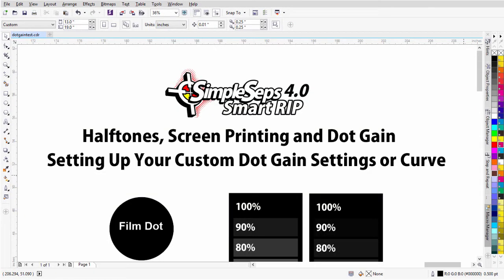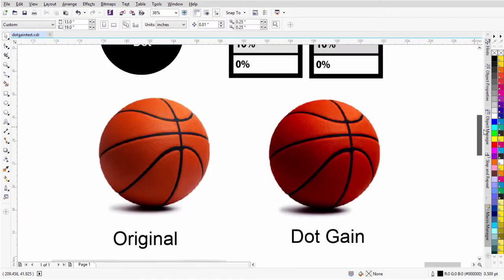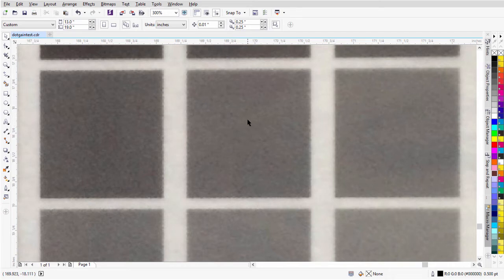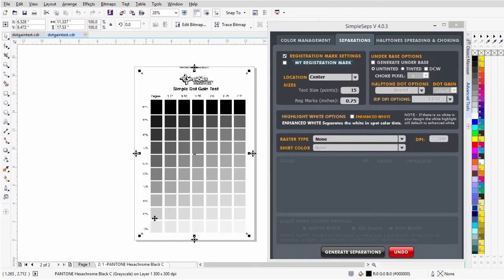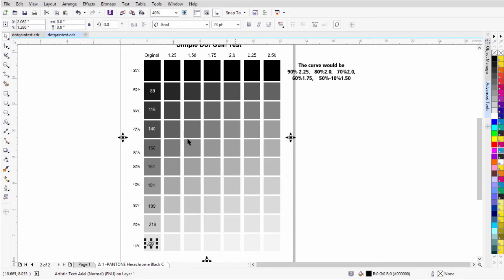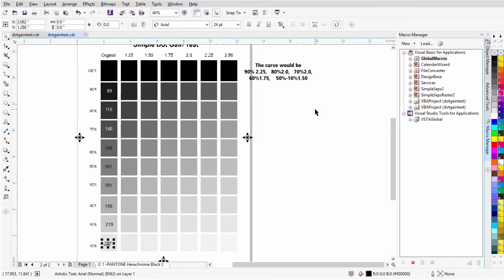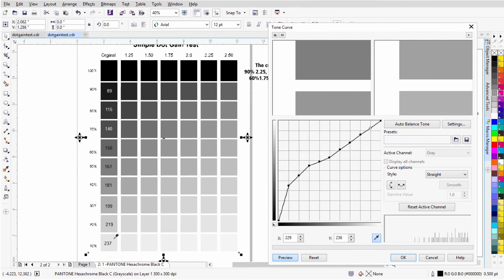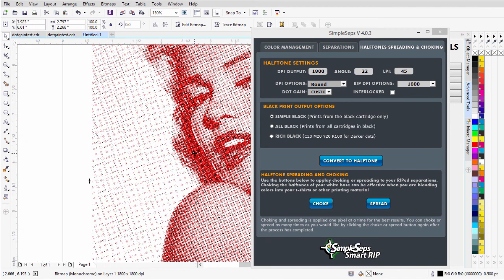Halftone RIP Software Custom Dot Gain Compensation for Screen Printing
Halftone RIP software SimpleSeps SmartRIP 4 custom dot gain curve for high-end halftone screen printing color separations.

This video will show you how to use SimpleSeps SmartRIP 4.0s easy to use and affordable custom dot gain curve feature. Take your screen printing to the next level!